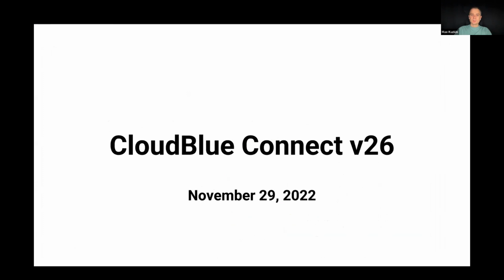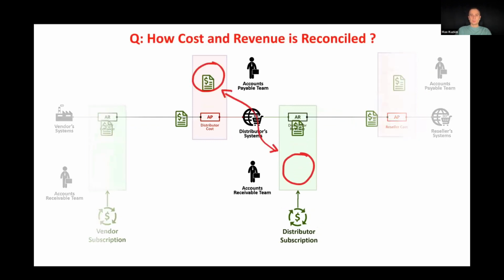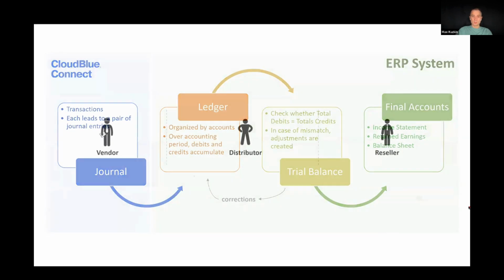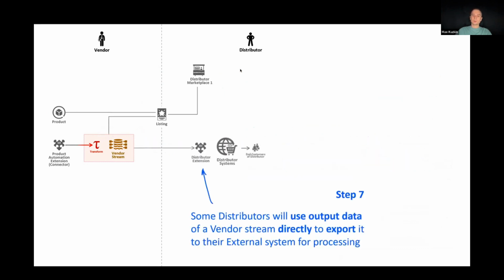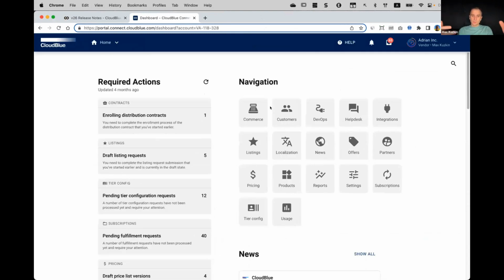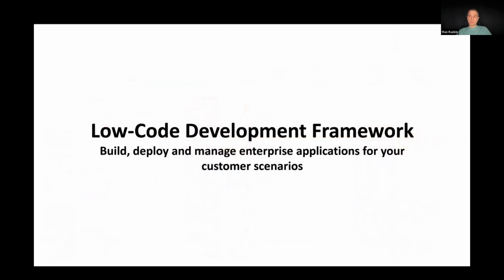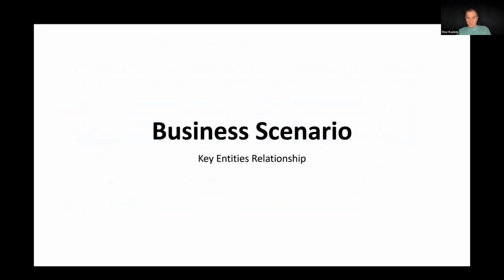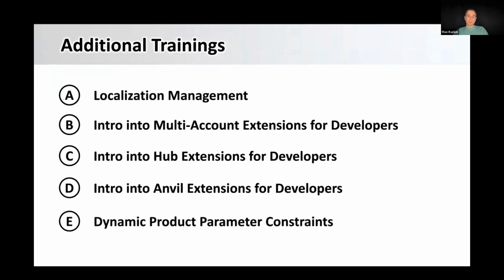Unlock the Power of CloudBlue Connect® Release 26: An Overview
Discover how CloudBlue Connect® Release 26 can help you streamline and modernize your business operations! This comprehensive overview will show you the key features of the release and how you can use them to improve operational efficiency and gain insights into your business processes. Learn about the new Billing Framework and Low-Code development framework, allowing you to quickly create and deploy powerful custom solutions. Get the most out of CloudBlue Connect® Release 26 today and unlock the power of your business operations!

Presented by Max Kuzkin.